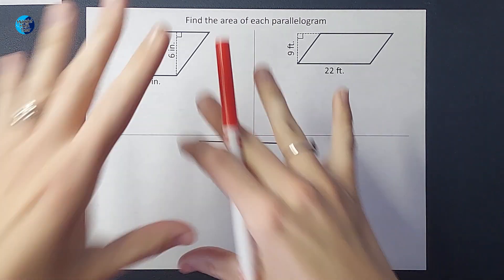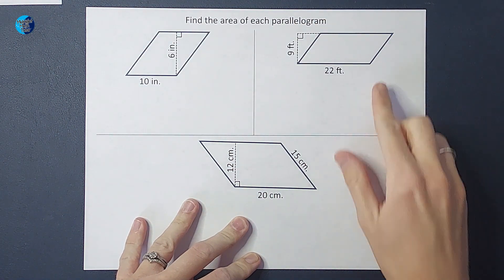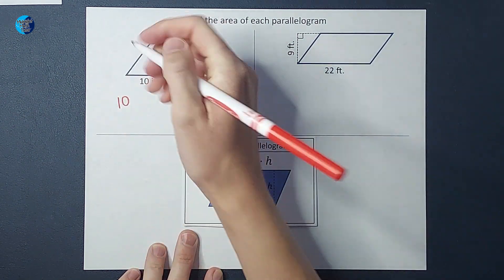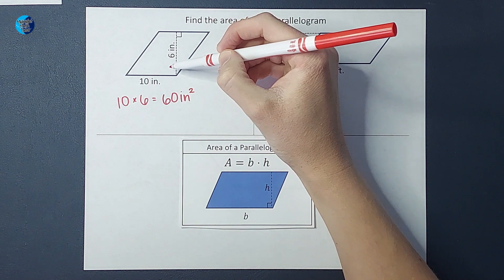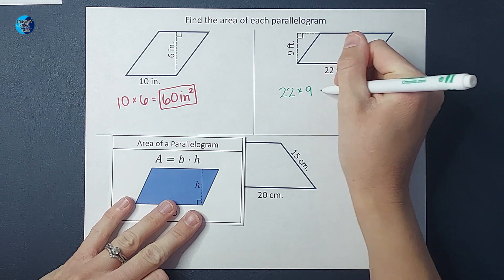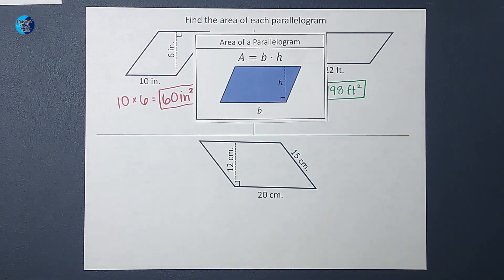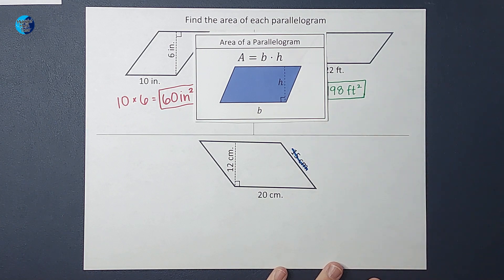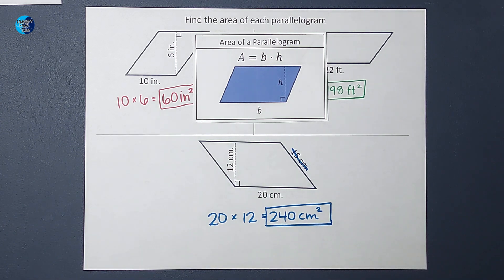How to Find the Area of a Parallelogram | 3 Examples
Watch 3 examples on how to determine the area of a parallelogram. Make sure you label your answer with the units squared.